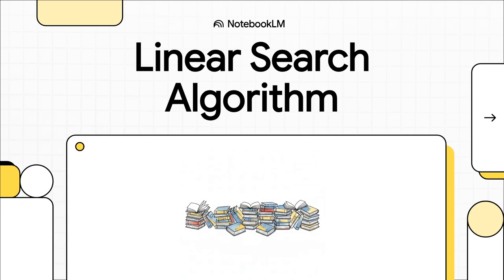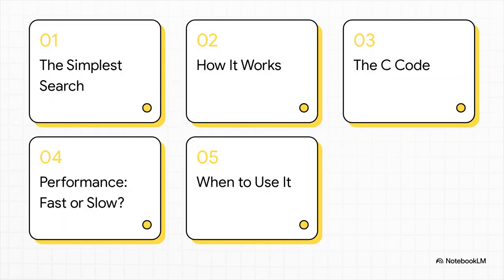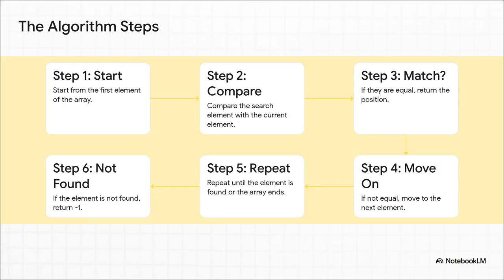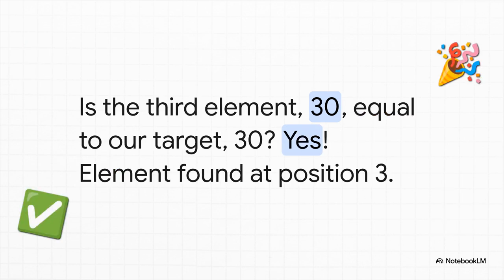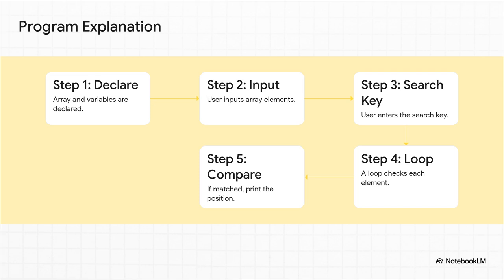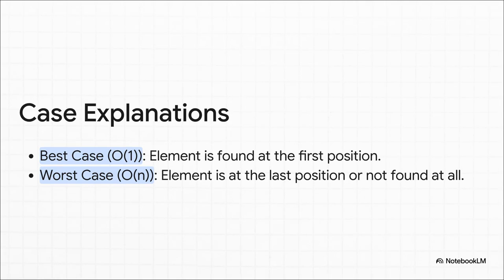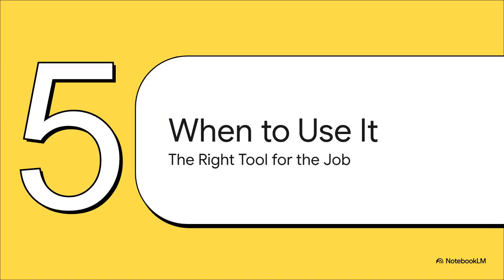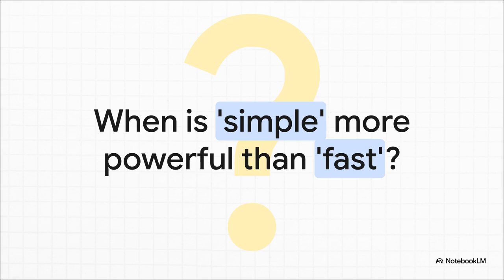Introduction to Programming Chapter:5 Array-Linear Search Algorithm (in English)